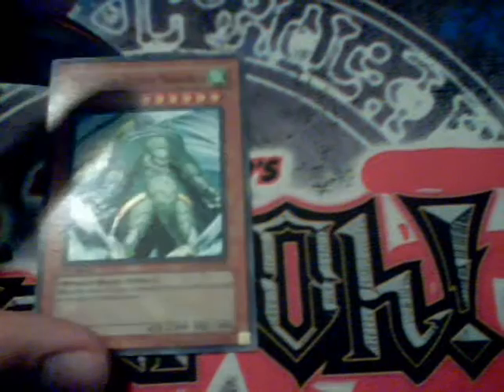Trade from AlexUraeja - naMehTnoJ